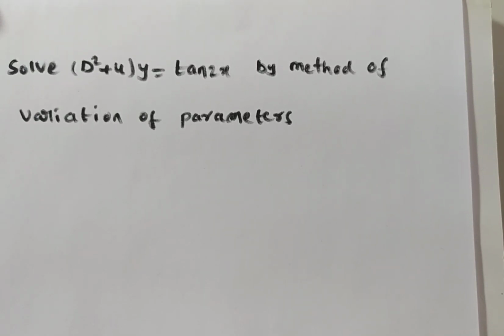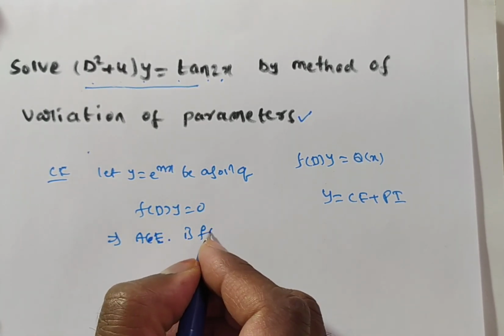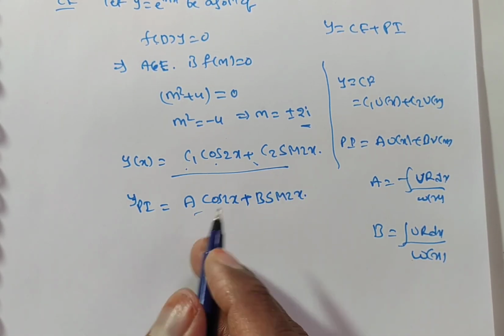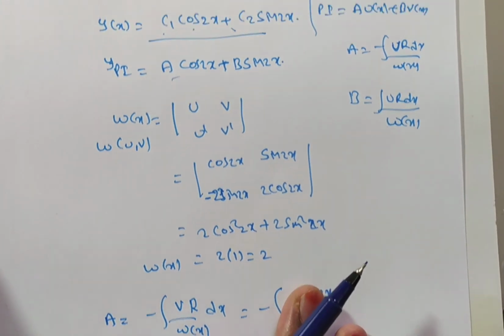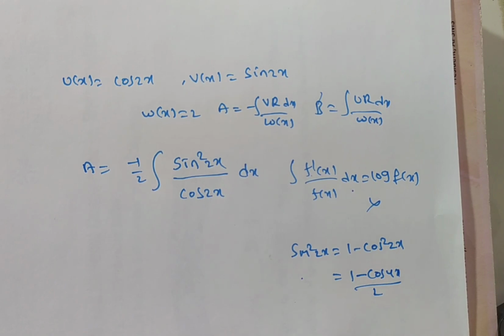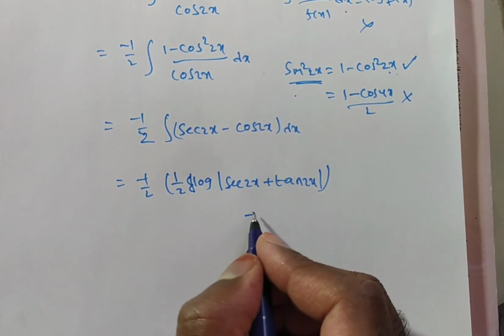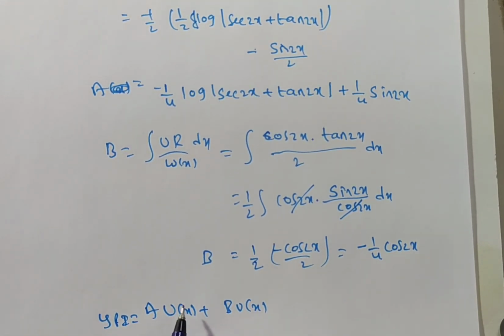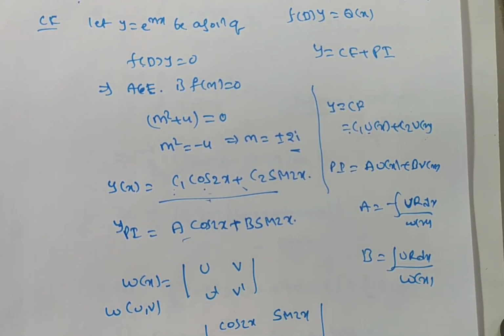(D^2+a^2) y=tan2x by method of variation of parameter